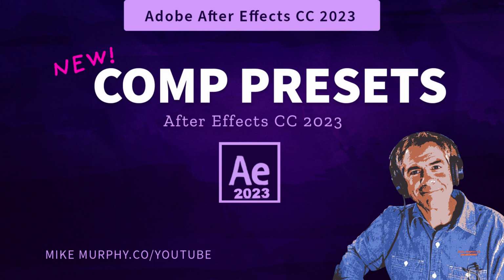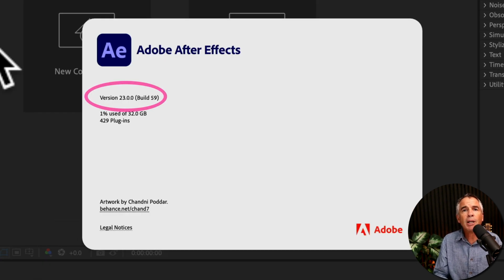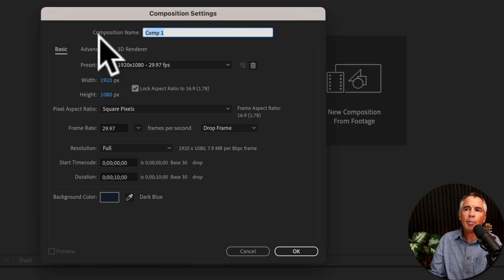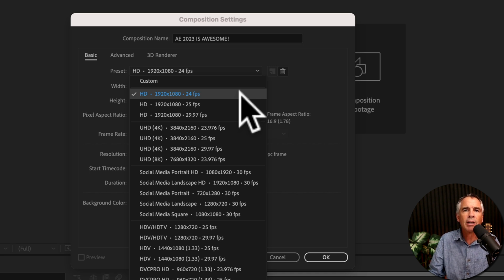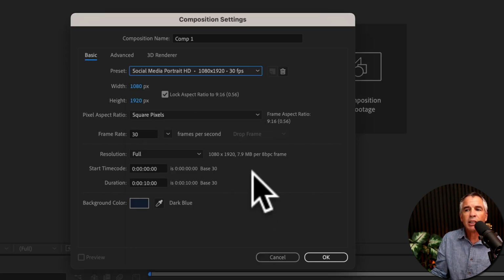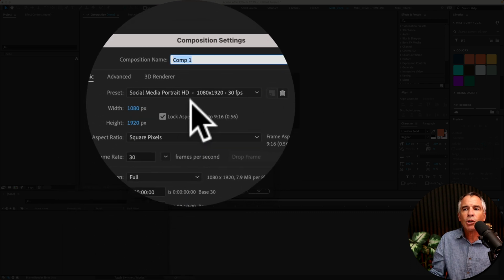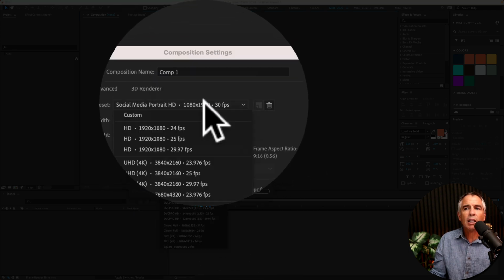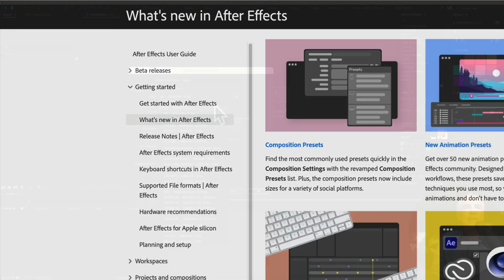After Effects CC 2023: Composition Presets (New!)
This tutorial will show you how to access the new Composition Presets in Adobe After Effects CC 2023 to make it easier to find the most commonly used presets and new sizes for social media.

Keyboard Shortcuts:
New Composition (Cmd/Ctrl + N)

Chapters:
00:06 Intro: About the Tutorial
00:30 Update To After Effects CC 2023
00:37 Open After Effects
00:42 Create New Composition (Cmd/Ctrl + N)
00:57 Composition Settings Preset Menu
01:05 HD Presets (1920 x 1080)
01:30 UHD Presets (4K & 8K)
01:35 Social Media Presets
01:59 Create & Save Custom Comp Presets
02:29 Create New Comp with Custom Preset
02:48 Delete Custom Presets

How To Access Composition Presets in After Effects CC 2023
1. Open After Effects
2. Create A New Composition (Cmd/Ctrl + N)
3. Click on the drop-down menu next to ‘Preset’
4. The HD Presets are at the top (1920 x 1080)
5. Then the new UHD Presets (4K, 8K)
6. Below are the new Social Media Channel Presets (Portrait, Landscape, Square)
7. Select any preset
8. Modify the settings
9. Click OK

How To Save Custom Composition Presets in After Effects CC 2023
1. Open After Effects
2. Create A New Composition (Cmd/Ctrl + N)
3. Click on the drop-down menu next to ‘Preset’
4. Select any preset
5. Modify the settings
6. Click on the folded paper icon next to the drop-down menu
7. Enter a name for custom preset
8. Click OK to Save Custom Preset
9. Select custom preset from the drop-down menu to apply to any new Composition